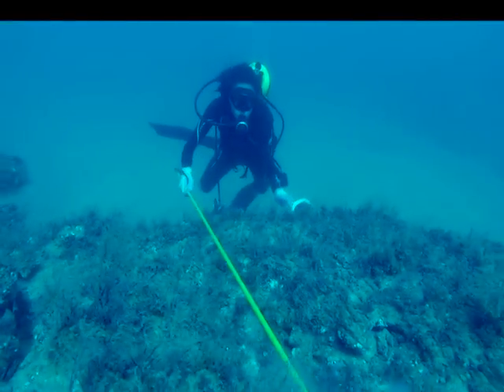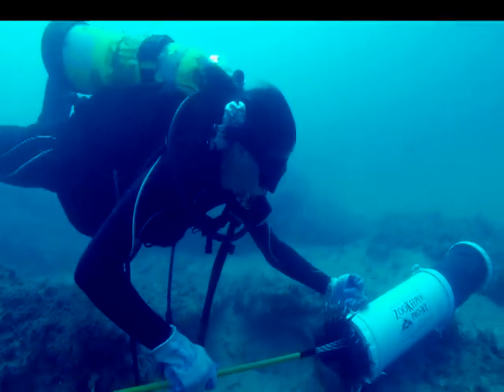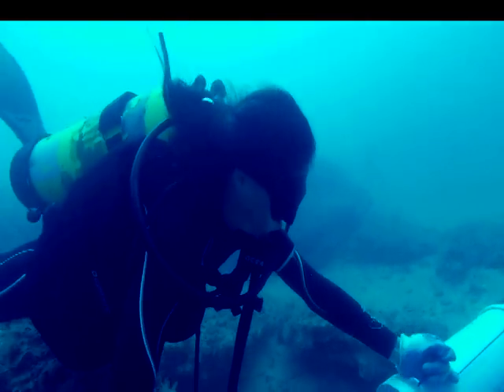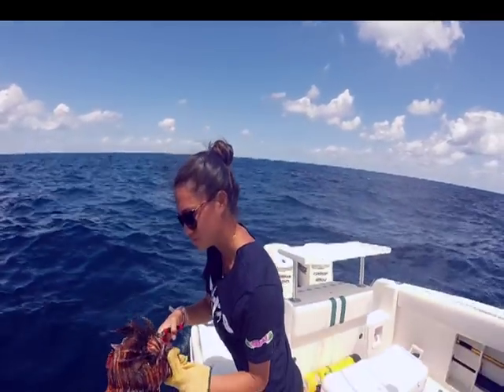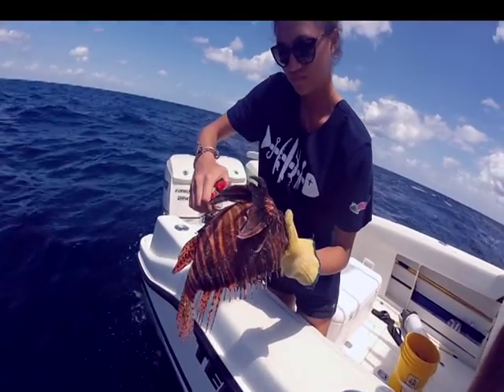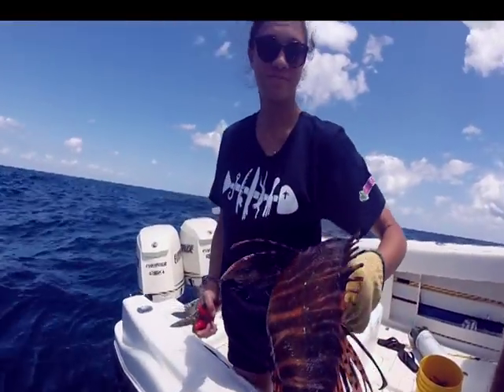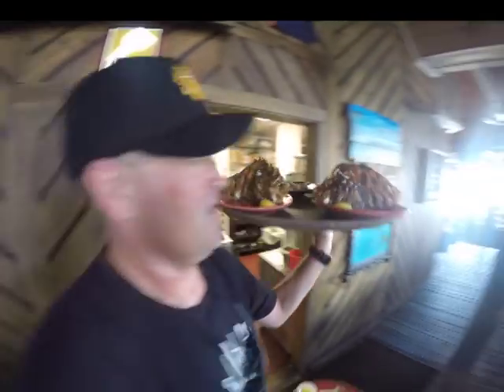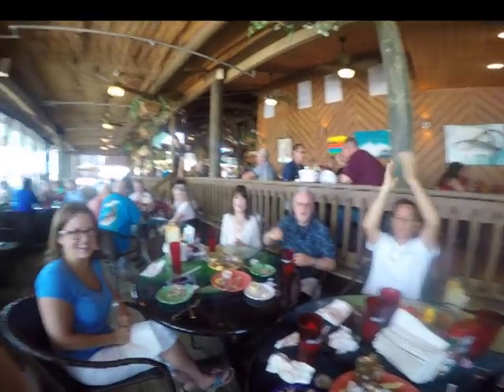Lion fish taming! Grills Restaurant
Spearing and preparing Lionfish for Grills Restaurant Port Canaveral...be a Lion Tamer! Divers and Restaurants hold the key
to stopping the invasion!